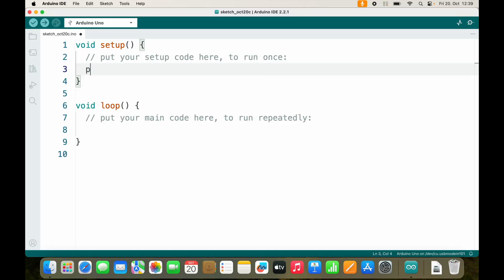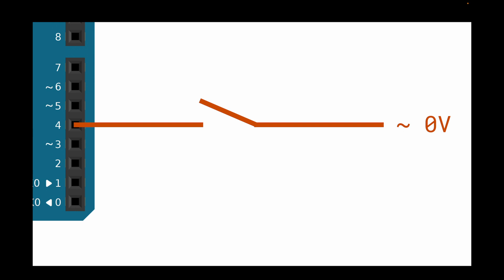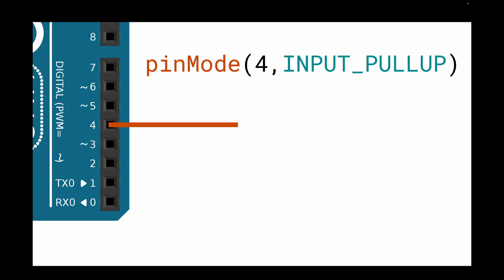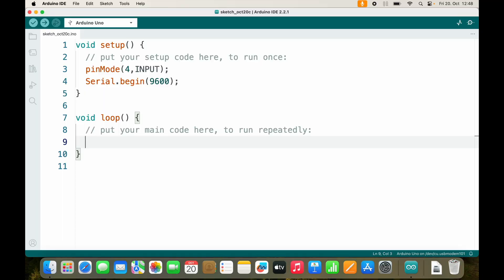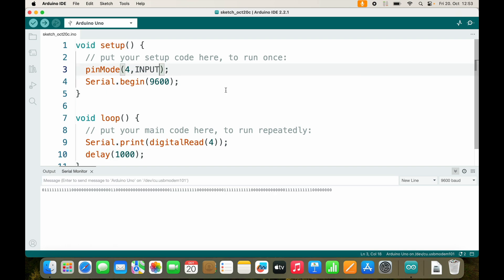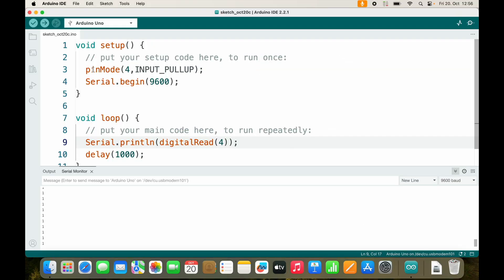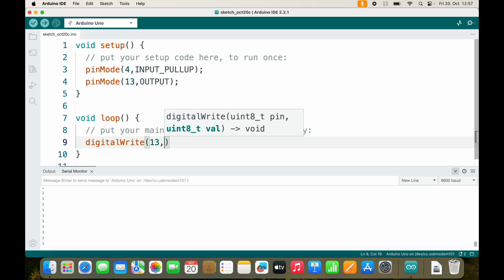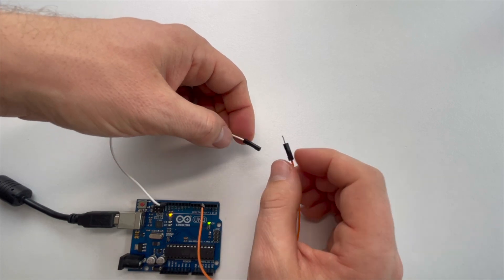internal pullup resistor - digitalRead - Arduino Uno Programming Basics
In this latest installment of our Arduino programming tutorial series, we continue our exploration of the fundamental concepts you need to master Arduino programming. If you've followed along with our previous videos, you're in the right place to expand your knowledge.

🔧 Key Topics:

Basics: setup and loop functions
Using pinMode() to configure digital pins
Reading digital inputs with digitalRead()
Utilizing INPUT and INPUT_PULLUP modes
Sending measured values to Serial communication
Code syntax and hints
Curly braces
The significance of semicolons
In this tutorial, we'll delve into digitalRead(), INPUT, and INPUT_PULLUP modes, showing you how to read digital inputs and send the measured values to Serial communication. This essential knowledge will enhance your ability to interact with various sensors and input devices using Arduino.

🚀 Watch this video and take your Arduino projects to the next level with the power of digitalRead() and Serial communication.